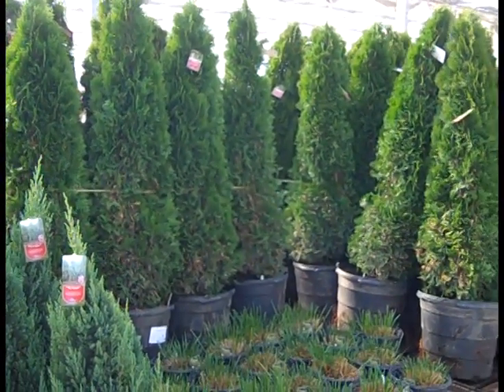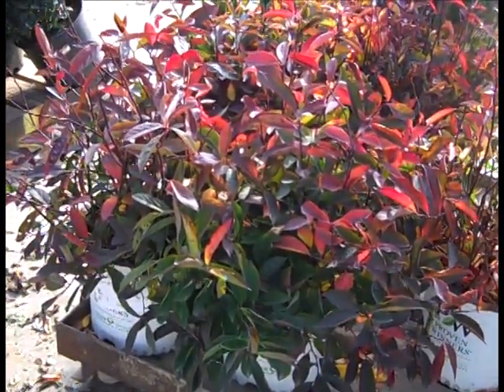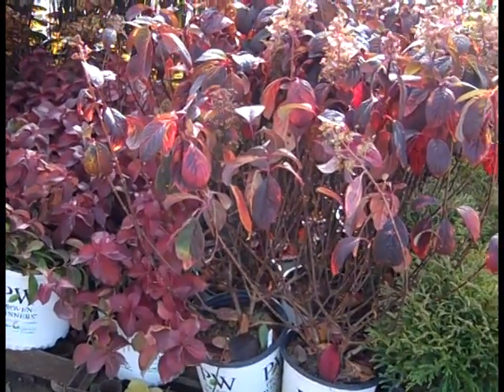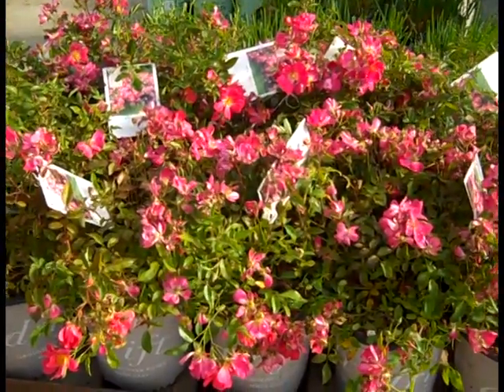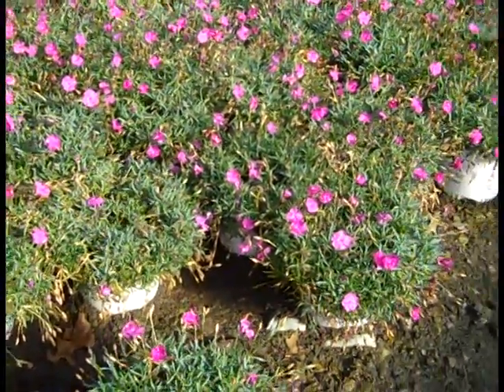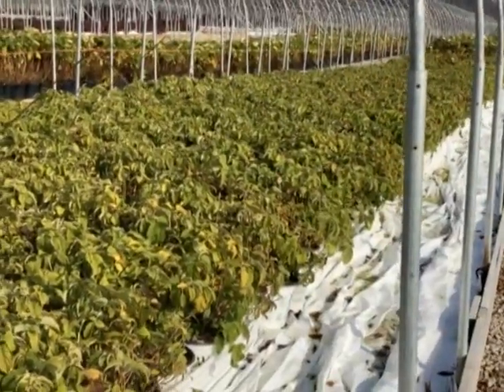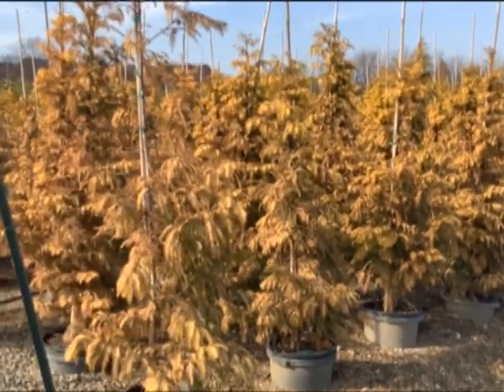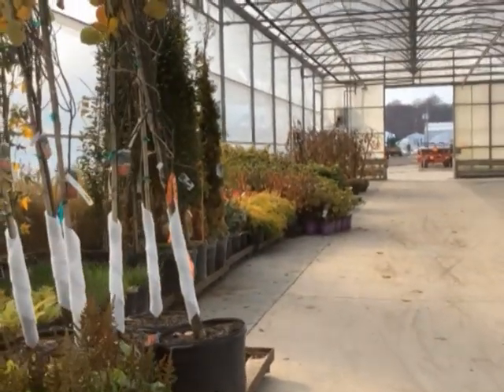11 8 22 Willoway Dock and Nursery Video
This week I am teaming up with Kelly to give you a look at the dock and plants in the nursery.  Take a look and see if you are missing something on your list.